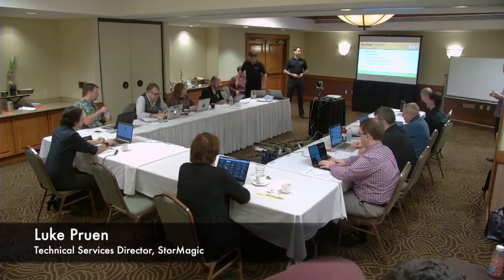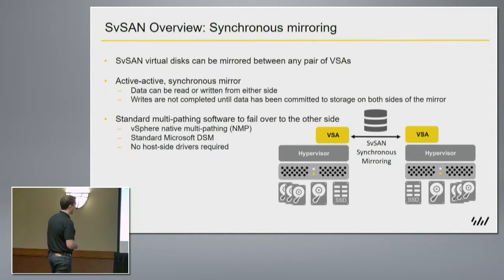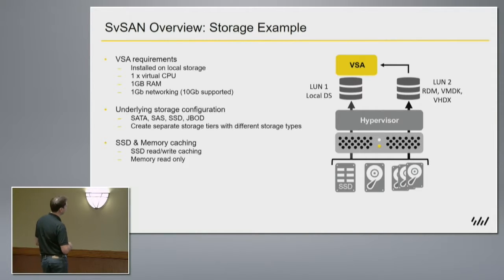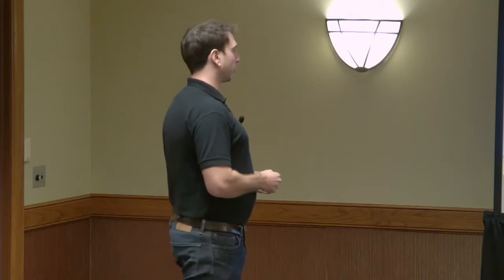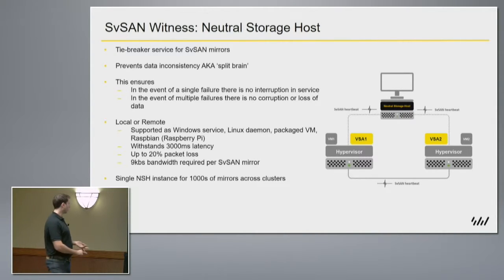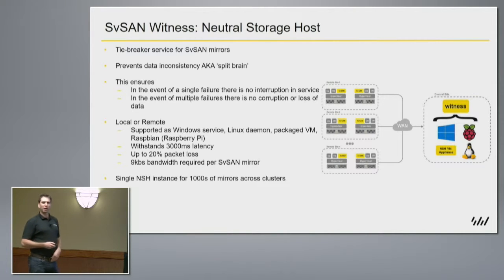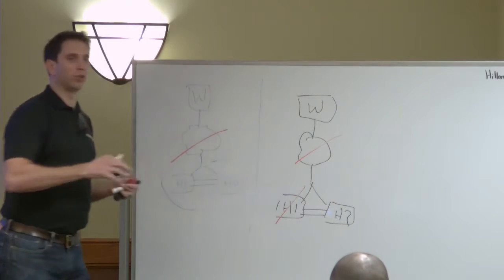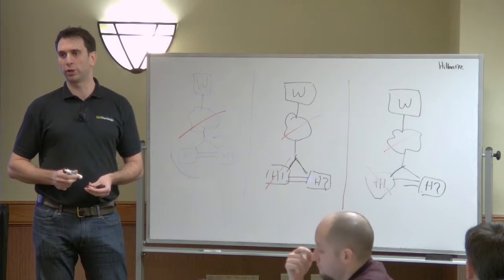StorMagic SvSAN Overview with Luke Pruen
Luke Pruen, Technical Services Director at StorMagic, gives an overview of the company's SvSAN product. This provides high availability between two or more servers. This supports synchronous mirroring, is centrally managed, and is versatile enough to work with the storage mediums you're already using.

Recorded at Tech Field Day 13 in Austin, TX on February 2, 2017.